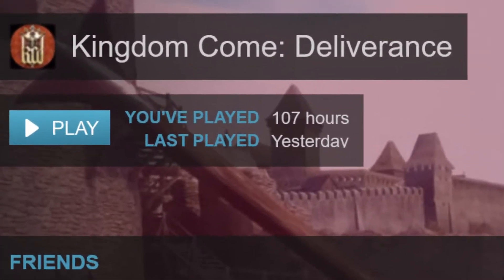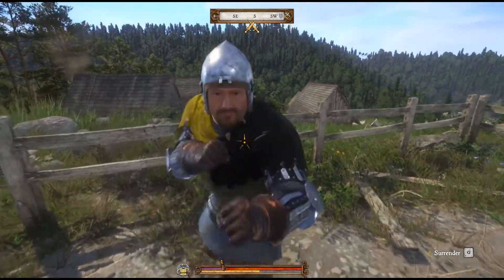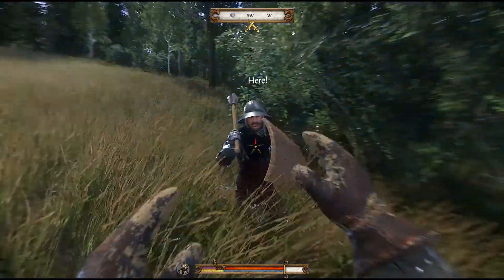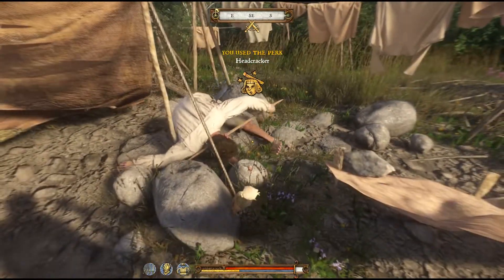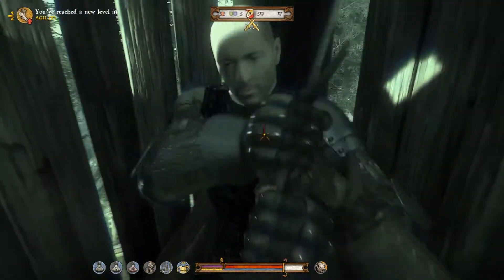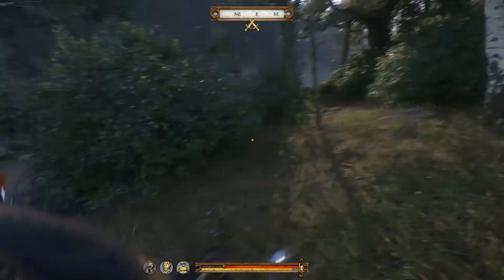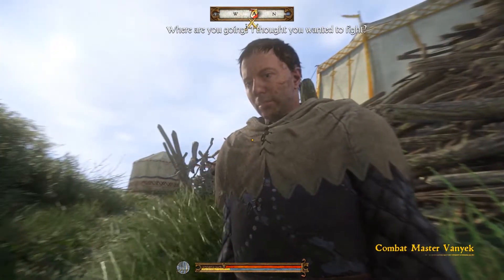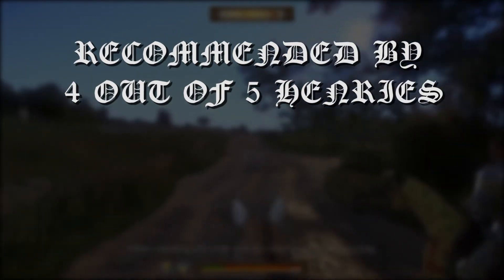ONE PUNCH HENRY - The Kingdom Come: Deliverance Unarmed Guide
Wanted to spend even longer on this, but I already put 100+ hours in to the game and weeks researching and editing this on and off. Covers pretty much everything you need to know. Feel free to drop any additional questions below!